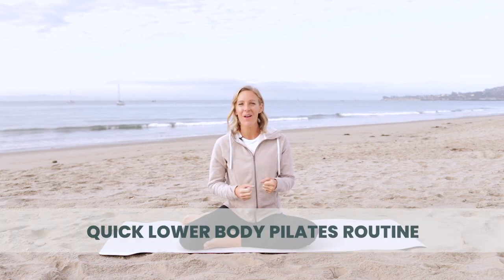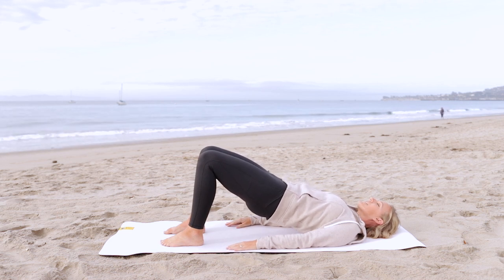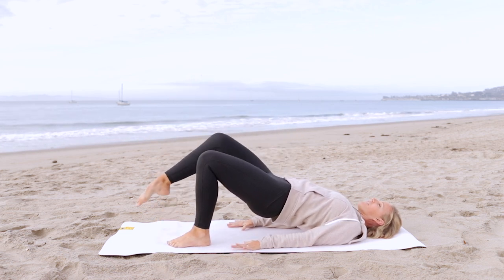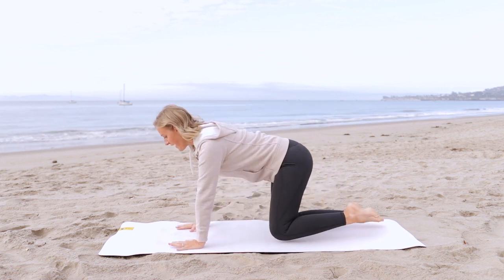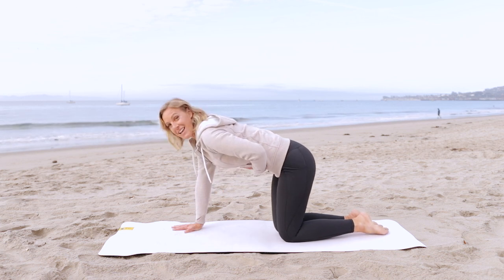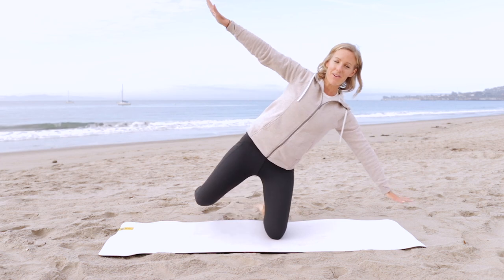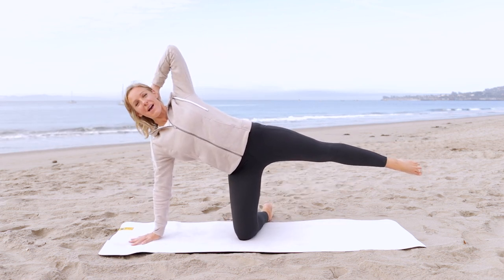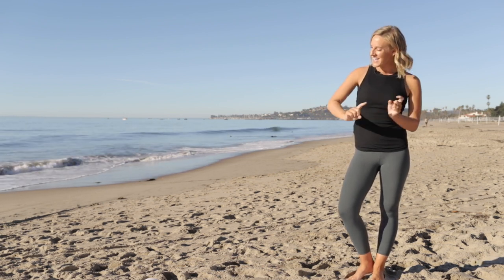Lower Body Pilates Workout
Looking for a quick + effective workout to strengthen and tone your lower body? You'll love this quick Lower Body Pilates Workout!⁠ 😊⁠⁣⁠⁣⁣
In less than 10 minutes, you'll work your hamstrings, quads, calves, thighs, and glutes, and also do some nice stretching. ⁠💪⁠⁣⁠⁣⁣

You'll end this workout stronger, more energized, and ready to tackle the rest of your day!
Looking for more Pilates workouts delivered straight to your inbox? Sign up for the FREE 5-day Pilates Strong Challenge you can do from anywhere, on your own time!

THE BALANCED LIFE SISTERHOOD⁣
Need more consistency and motivation in your health + fitness journey?

As a member of The Balanced Life Sisterhood, you have access to monthly Workout Calendars, a Workout Library with 150+ workouts to choose from, healthy recipes, a supportive online community, and more.⁣⁣
Let us know how you like this workout in the comments! ❤️